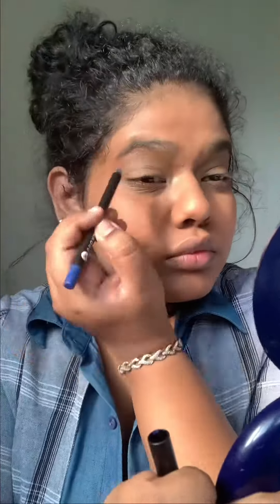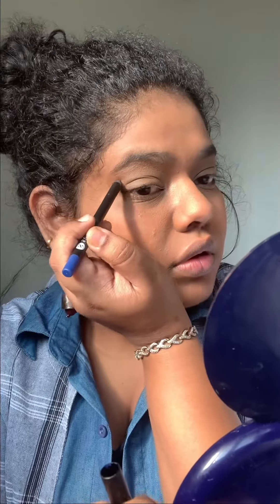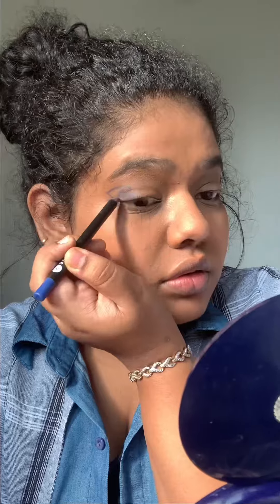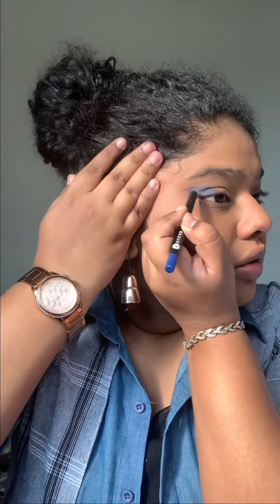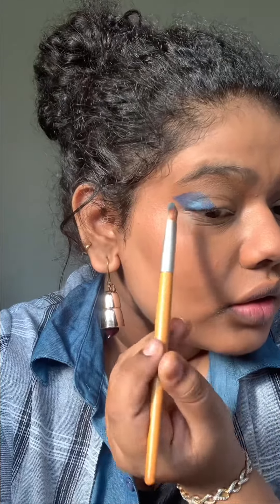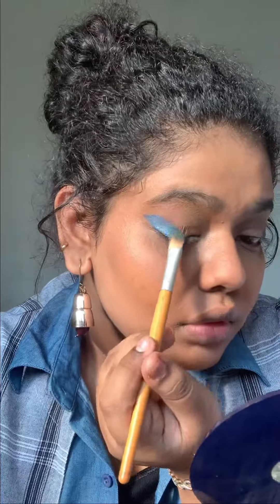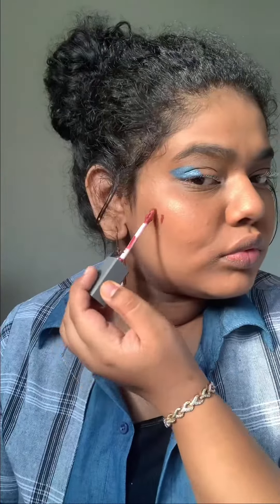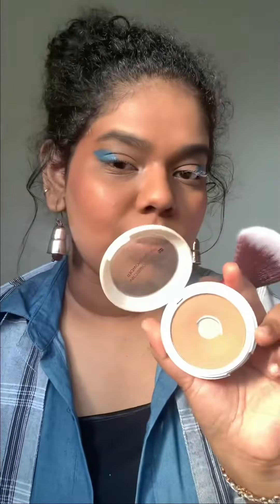Colorful Blue Liner Abstract/Editorial Makeup Look | Graphic Liner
Did this super easy yet cool editorial and abstract blue winged liner look last year that was a huge hit on IG. Had to post the tutorial here in case some of you are feeling a bit adventurous. Let me know if you try it! Some of you were super cute and posted it on IG using the thehdosed ☺

 CODES!